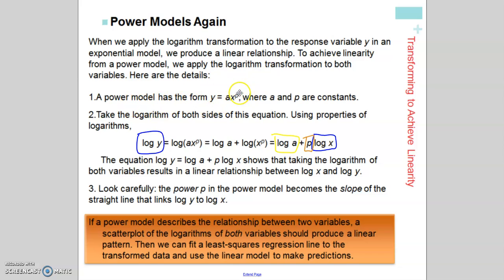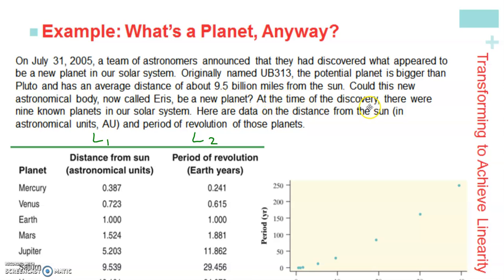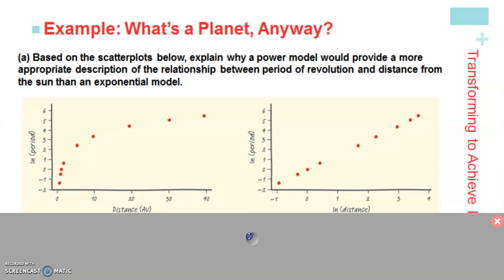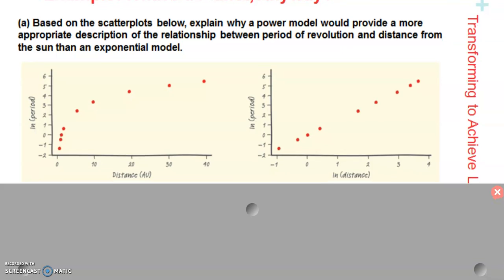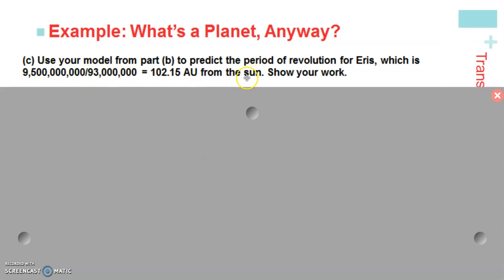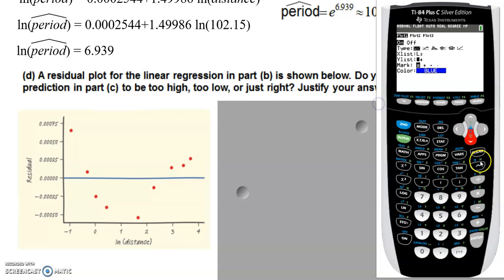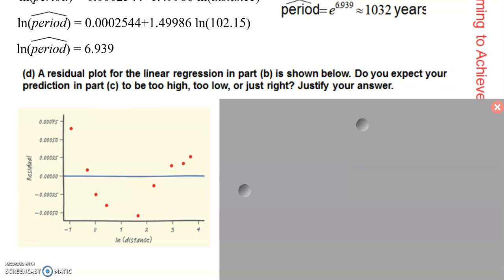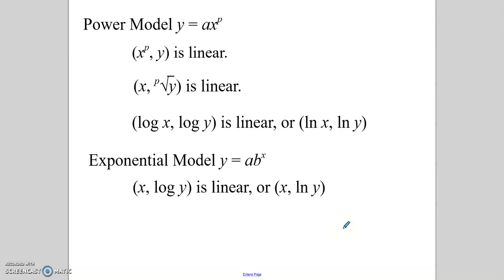12 2 Day 3